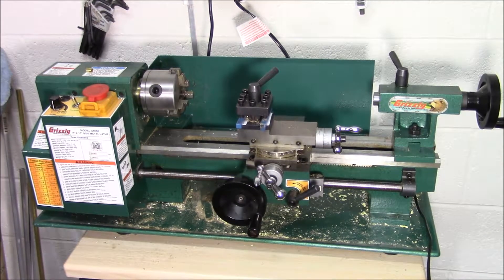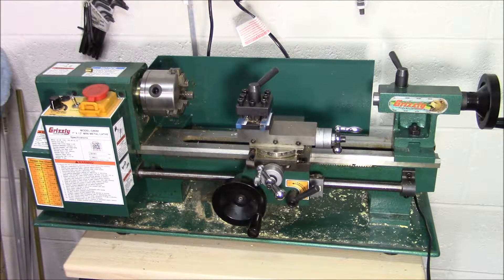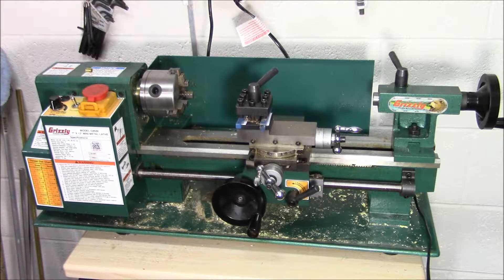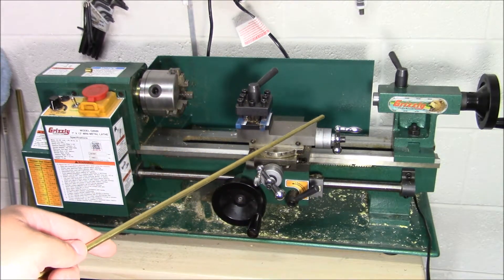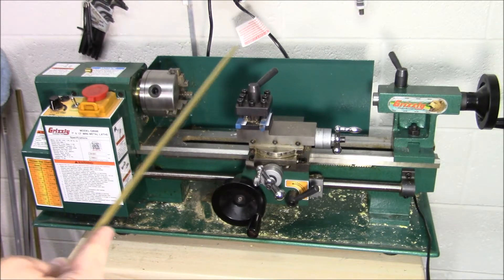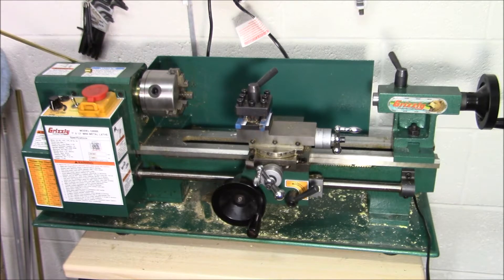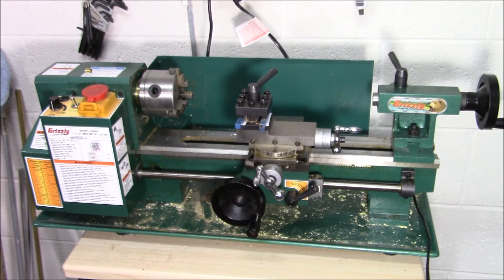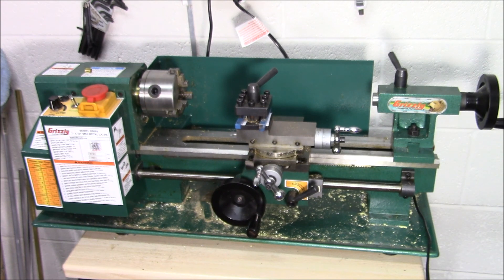Lathes and model making. Part 1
Quick series with information on using Lathes in model making, etc. This is more information on which lathe features are important to look for. WARNING! This is a very boring video...you stare at a lathe while I talk...yay!
There will be more parts...more parts of me talking while you look at nothing. Eventually we'll look at different uses for a lathe. But for now...enjoy my rambles on info you probably already know.